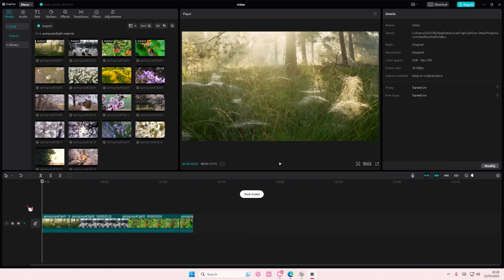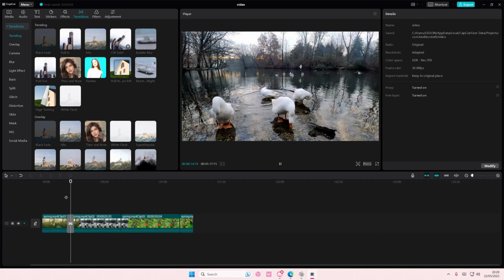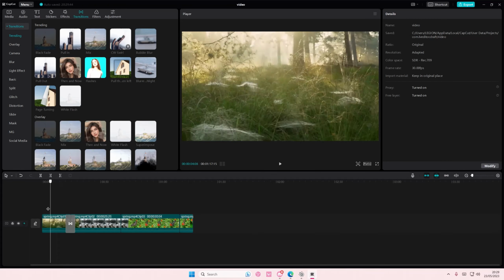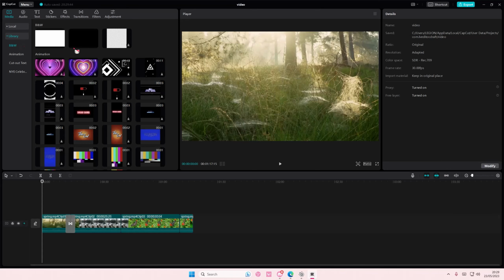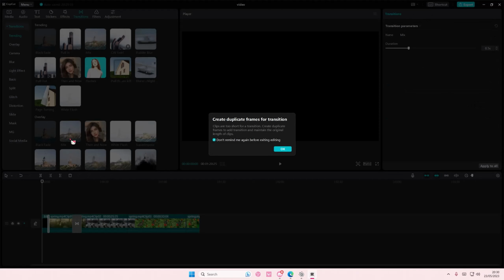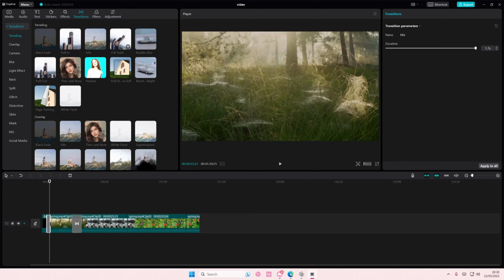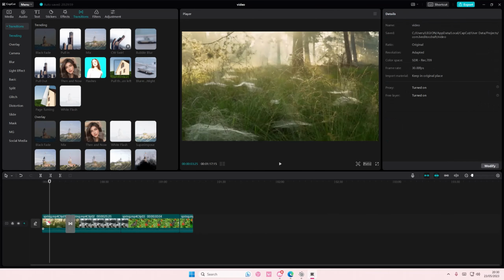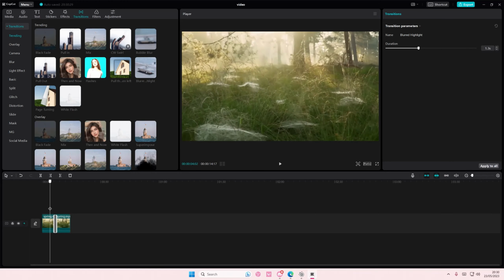How You Can Correctly Add A Transition To Your Videos On CapCut For PC? NEW UPDATE JUNE 2023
Learn how you can add video transitions on CapCut PC by watching this video.